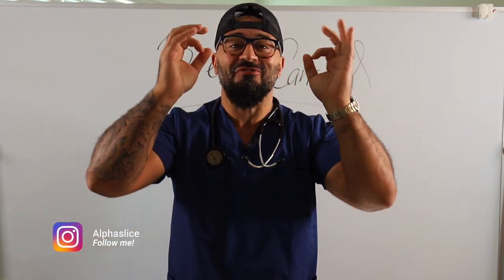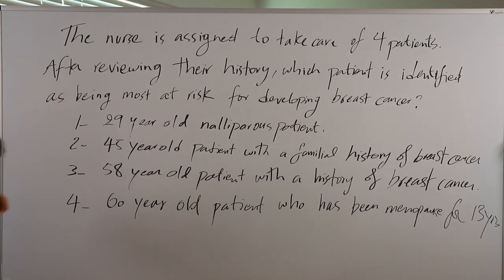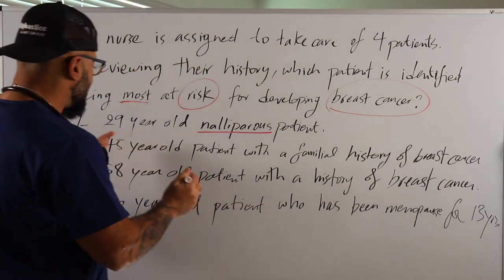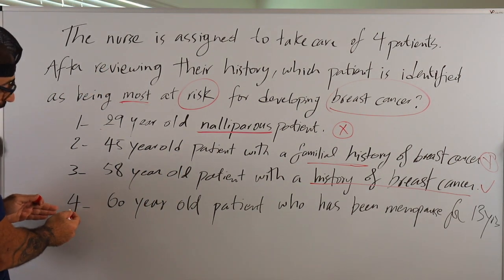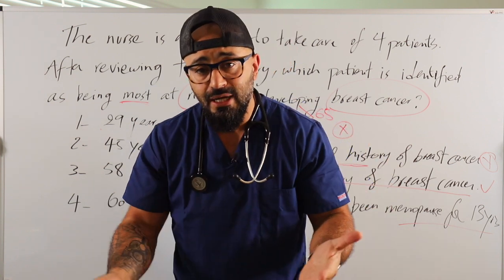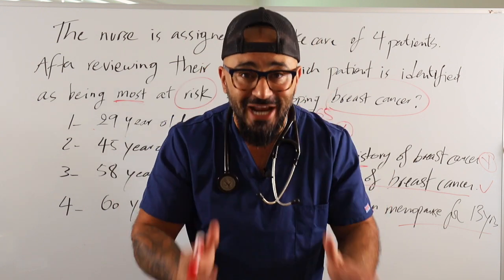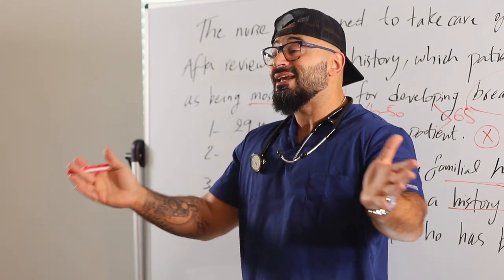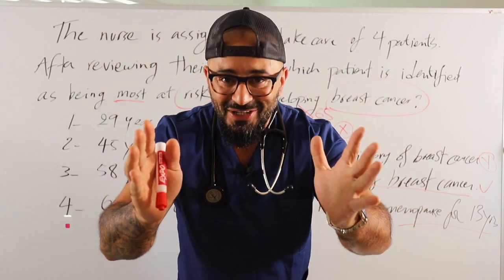NCLEX 2022 | Breast Cancer - Daily Dose of NCLEX Show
If you would like to Attend my Free Webinar the Ultimate NCLEX Blueprint 2022 that helped thousands of students pass their NCLEX on their very next attempt.